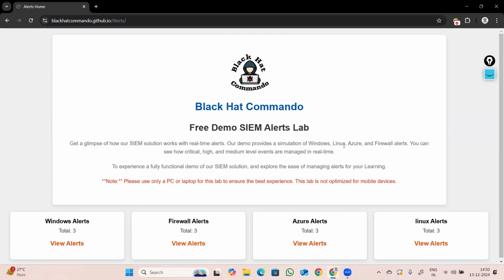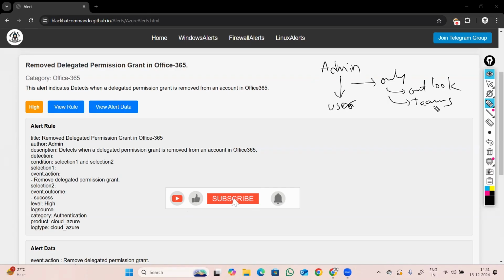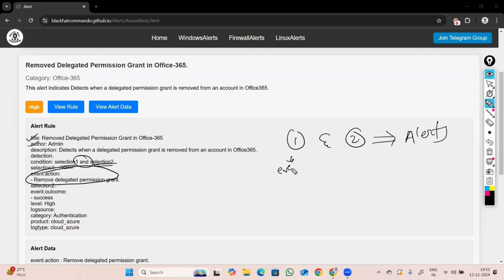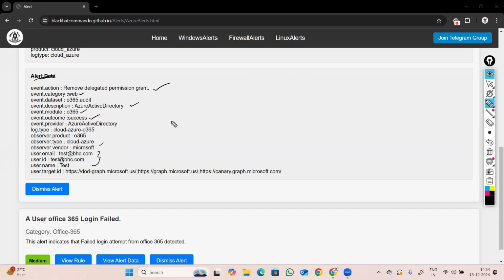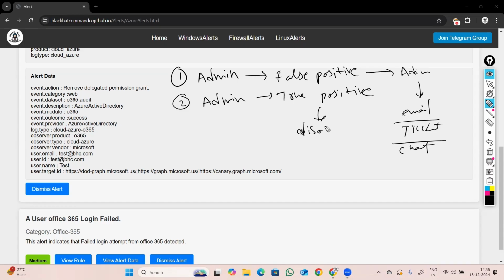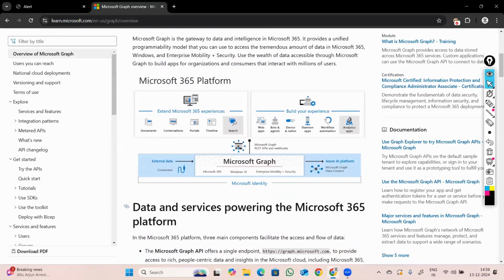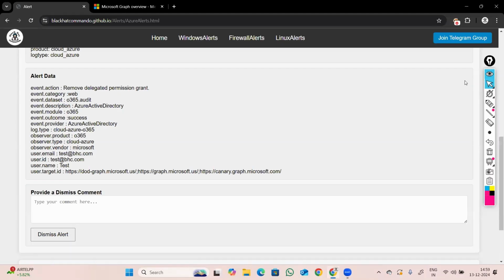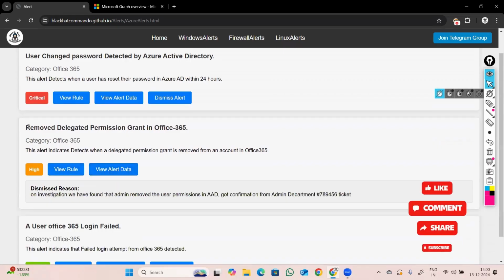SOC Microsoft Azure Alert Analysis | Demo Lab | Part 02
The demo version is live! Watch the video to get a complete walkthrough and start practicing now.

🚨 *SIEM Windows Alerts Demo Lab - Black Hat Commando* 🚨

Are you looking for a hands-on lab to practice SIEM alerts and enhance your cybersecurity skills? 🛡 Your wait is over! 🎉

In this video, I’m introducing the Demo Version of SIEM Alerts exclusively in Black Hat Commando, designed to help aspiring cybersecurity professionals get real-world experience in analyzing and responding to security alerts.

🔍 What’s Inside?
✅ Realistic SIEM alert simulations
✅ Hands-on scenarios to practice threat detection
✅ Step-by-step insights into alert investigation
✅ Ideal for SOC analysts and cybersecurity learners

📢 Why This Lab?
This lab is perfect for beginners and enthusiasts who want to dive into the world of SIEM without complex setups. You’ll get the chance to practice and sharpen your skills in a controlled environment.